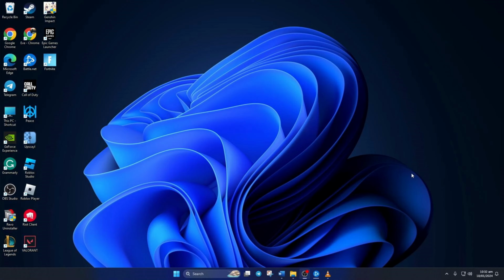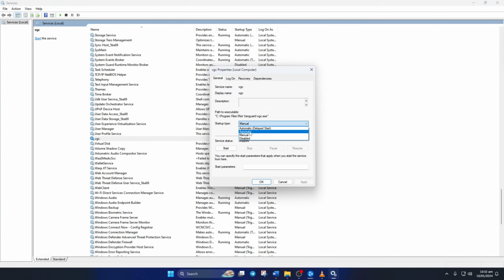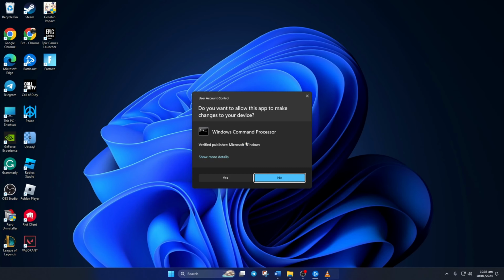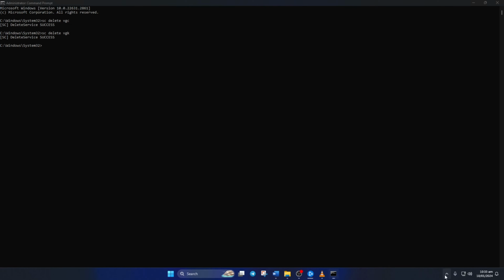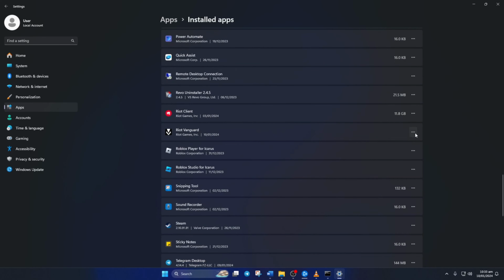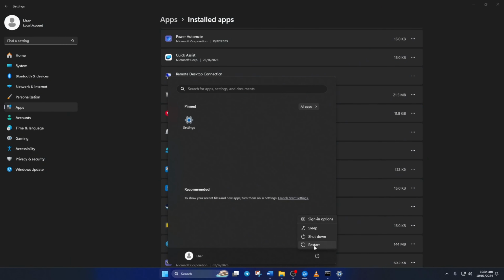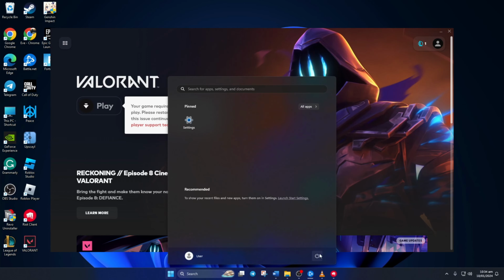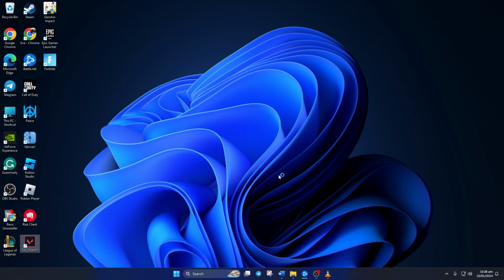How to Solve Valorant Error 62 on PC | There Was an Error Connecting to the Platform in Valorant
If you're experiencing Valorant error connecting to platform val 62 error and if you wanna know how to solve Valorant val 62 error and how to overcome error code 62 Valorant, no worries. I've come up with a quick guide on how to fix error code val 62.

So if you're getting the 'there was an error connecting to the platform Valorant' error, watch the video now and discover how to fix Valorant error code 62. Follow the instructions step by step carefully to solve Valorant error code val 62. Learn the best process to solve Valorant errors connecting to the platform.

Here are the commands you need to type in the command prompts: 1. sc delete vgc 2. sc delete vgk

00:01- Video intro
00:11- Method 1: Automate Vanguard Service
00:39- Method 2: Reinstall Vanguard
02:09- Method 3: Run as administrator
02:26- Method ending